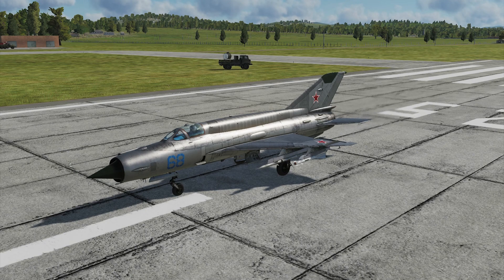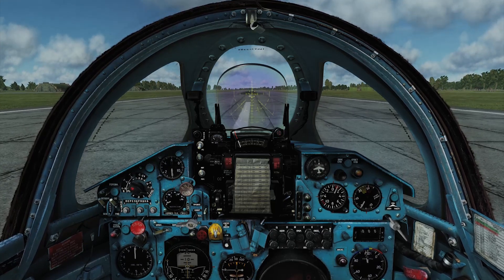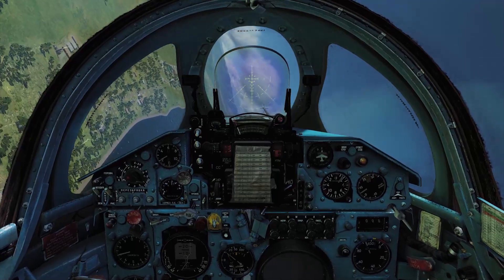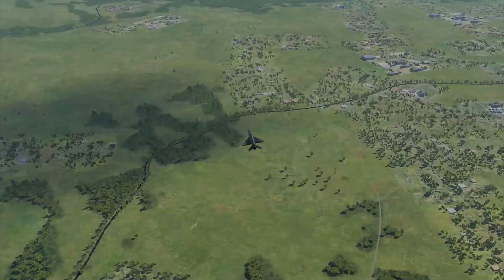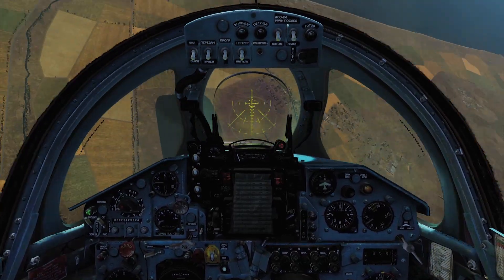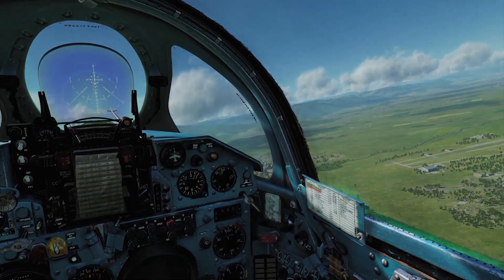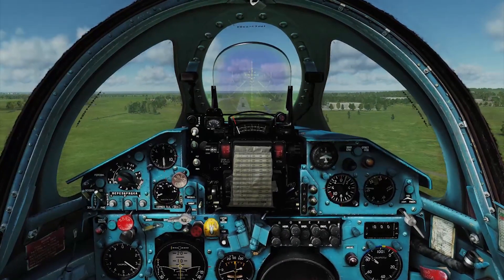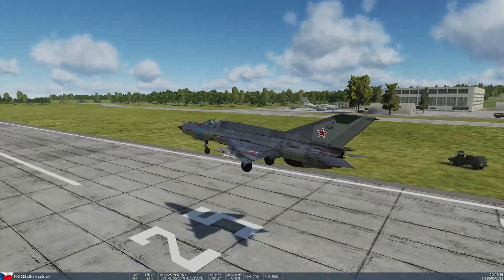DCS World: MIG 21 bis Takeoff, Performance and Landing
Getting familiar with the MiG-21 (older video).

A brief history and impact of MiG-21:

MiG-21 is a 1950's plane designed as a high speed interceptor. It was small (compared to US planes), simple, maneuverable and fast.

It held its own against 1960's US planes. Most notably the F-4 Phantom, that was bigger and more powerful, but less agile. Because of its power the Phantom could disengage almost at will, but if it chose to dogfight, the MiG would usually get the better of the Phantom.

This fact made the U.S. Air Force weary of the MiG-21, so it requested a new plane (replacement for the F-4) that had to be small, maneuverable and powerful.

General Dynamic F-16 and McDonnell Douglas YF-17 competed to see which one would win the Air Force contract and become the next Gen U.S. Air Force plane.

Air Force choose the F-16 Falcon, however the U.S. Navy saw the performance of the YF-17 and because it had 2 engines as opposed to one on the F-16, the Navy ordered the YF-17 as a replacement for its F-4 Phantoms.

The YF-17 is better known to day as F/A-18 Hornet.

So, both F-16 and F/A-18 owe their existence directly to this simple, fast and maneuverable Soviet fighter known as MiG-21